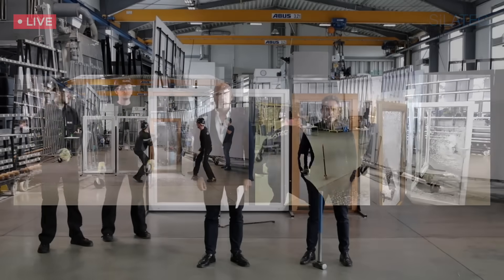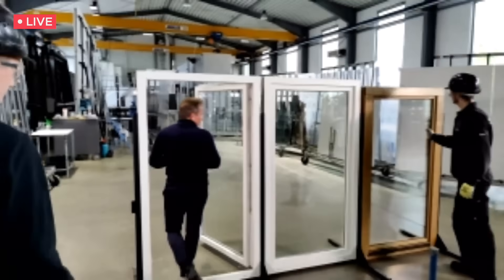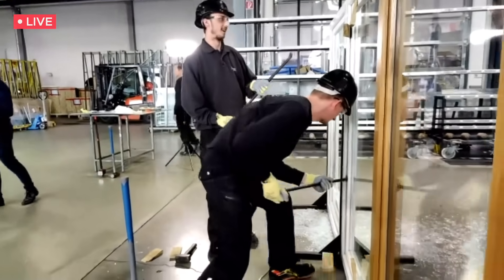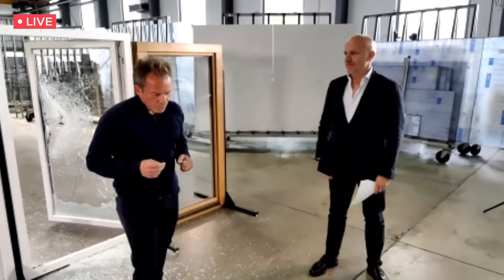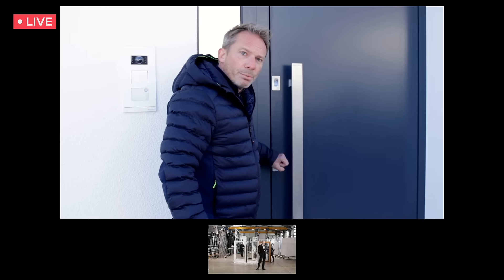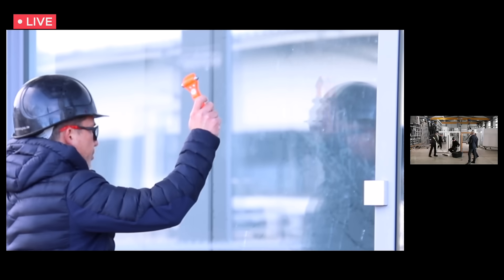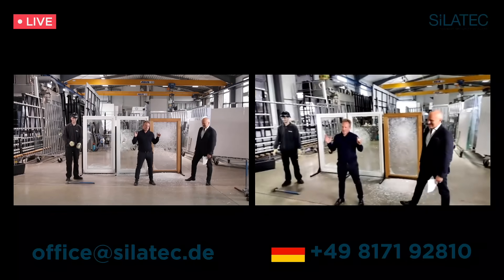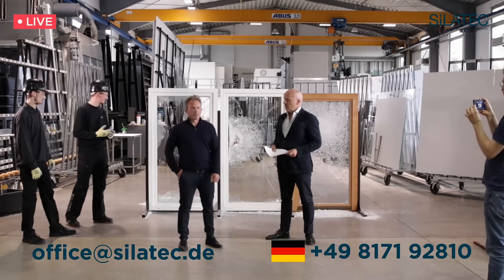Burglar-proof RC2 windows vs. RC3 windows | SILATEC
How many minutes can an RC2 window or an RC3 window repel burglars? We test this on three different windows - live.

We have tested the burglar-proof windows (RC2 and RC3 windows) in comparison to a conventional window in a live stream. The upload of this live stream we have cut down to the essentials, so that the info's are compressed. Sorry for the bad quality of the one camera. We have learned from this. Next time it will be better :-)

Here is the test sequence of the three windows:
1. a window without burglary protection.
2. security window resistance class RC2
3. security window resistance class RC3

We explain:
✅ How to make your house burglar-proof?
✅ What do the police recommend? Mechanical burglary protection or electronic burglary protection?
✅ Why do burglar-proof windows have a "mushroom head lock"?
✅ Should the security glass be as burglar-proof as the window frame?
✅ Which glass is suitable? P4A glass or P6B glass?

RC2 window / is P4A glass enough? Or should it be better P6B glass?
RC3 window / is P5A glass enough? Or should it be at least P6B glass?

▬▬▬▬▬▬ About Silatec ▬▬▬▬▬▬

PS: If you want to see the quality of our glasses live, we also offer live demos on site.

▬▬▬▬▬▬ Silatec Links ▬▬▬▬▬▬